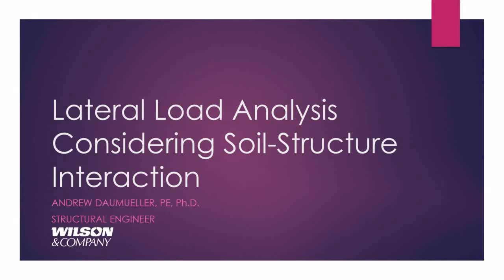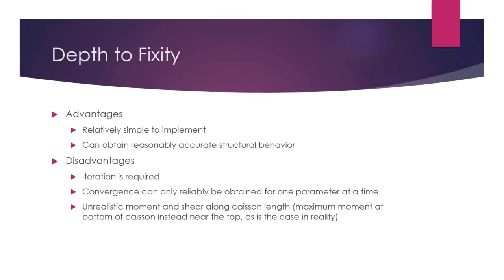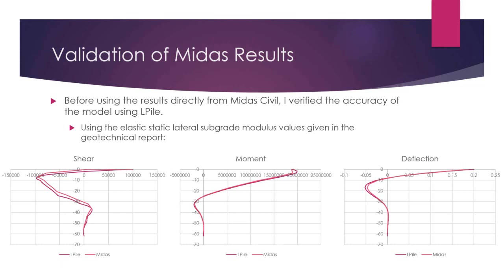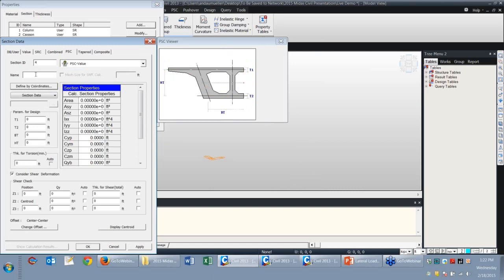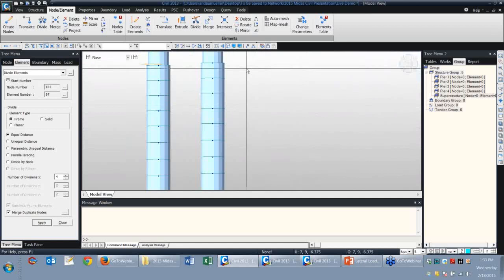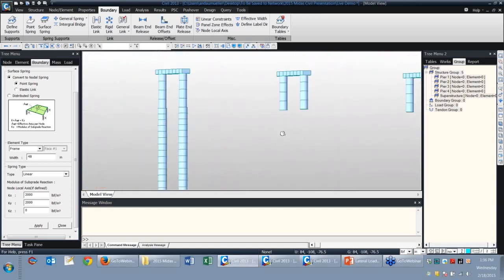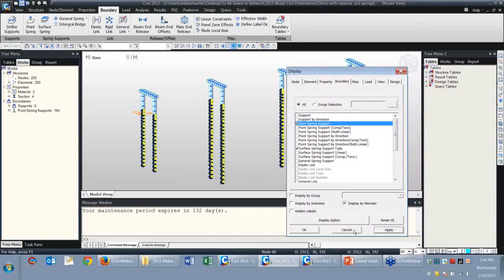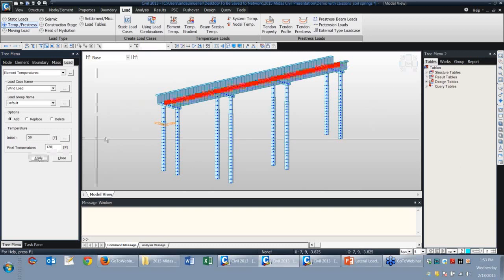EEW Session 2 - Lateral Load Analysis Considering Soil Structure Interaction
This online technical seminar is the 2nd installment of our Elite Engineers Webinar Sequence, An Insider's Perspective. Andrew Daumueller of Wilson & Company was our presenter.